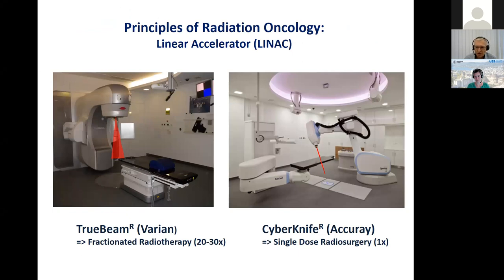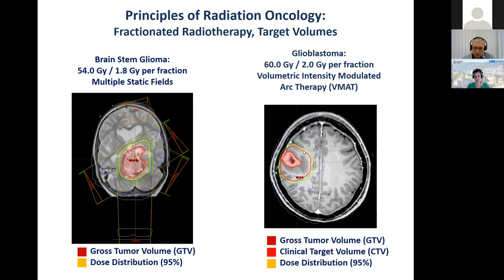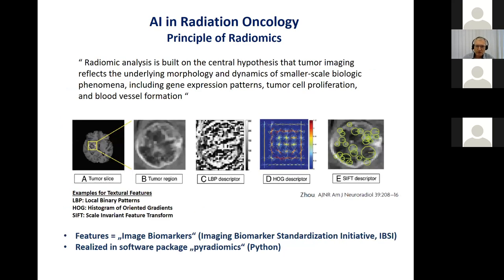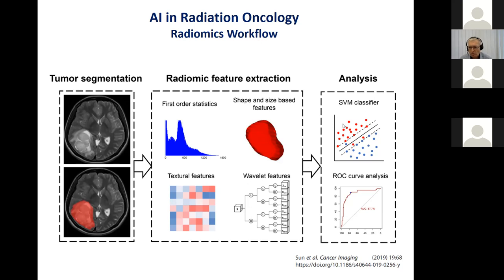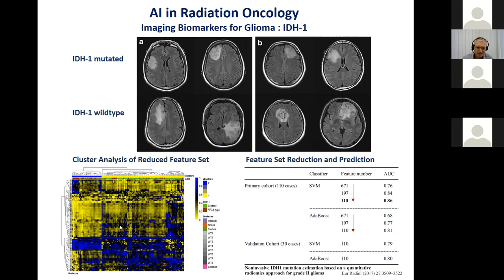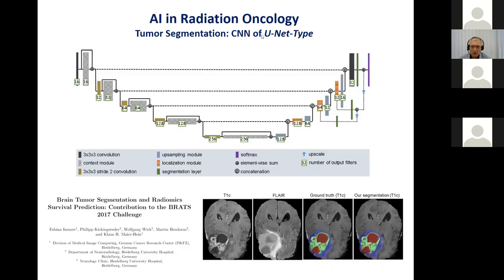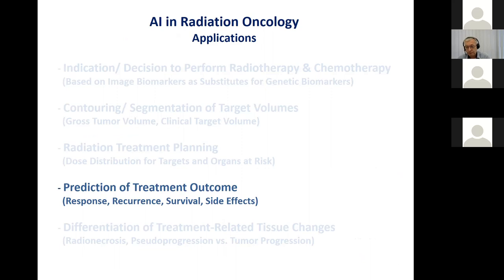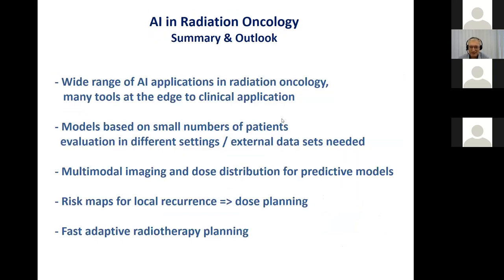R&D – Artificial Intelligence in Radiation Oncology, Martin Kocher, Prof. Dr., University of Cologne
In this program, we address the cardinal points allowing efficient digital technology transfer between academia and medtech industry. Training (T) of professional profiles competitive in understanding data-driven technology. Research and development (R&D) strategies for conducting solid translational research. Creation of an environment
in which innovation (I) relies on complementary resources and expertise.